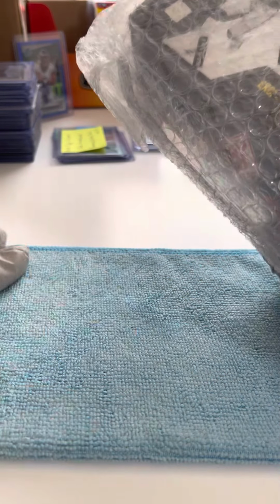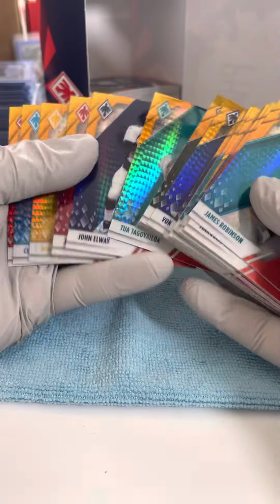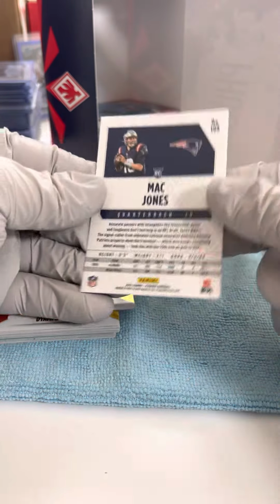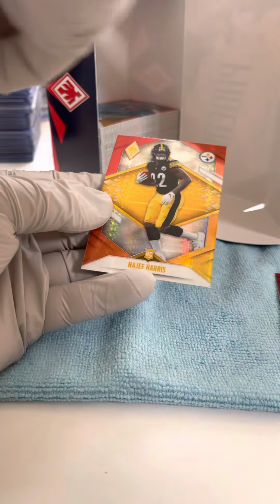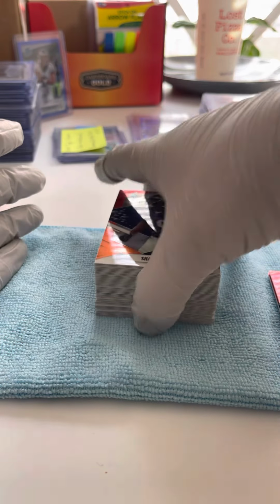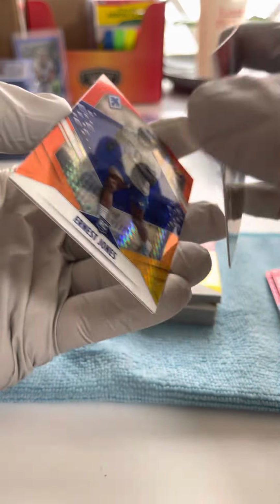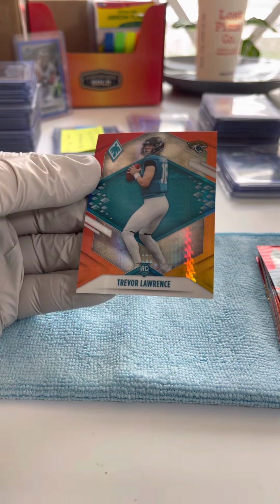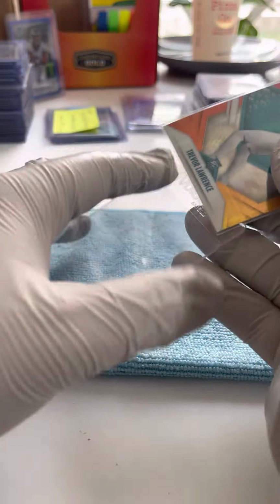2021 Phoenix Football complete set! NFL is back!!